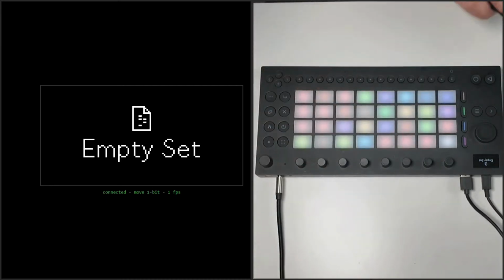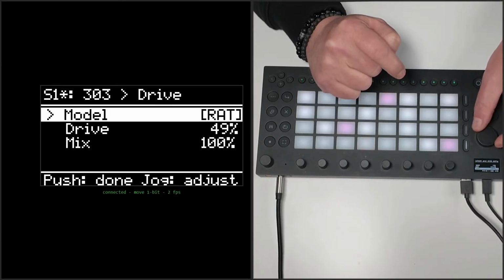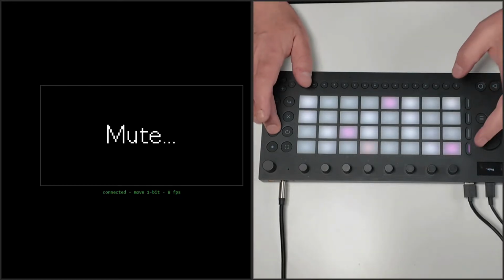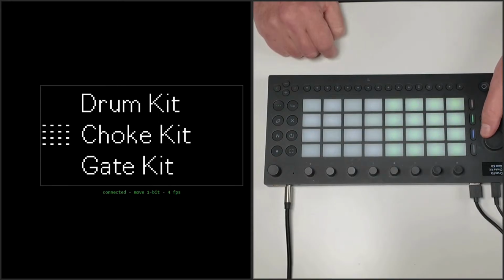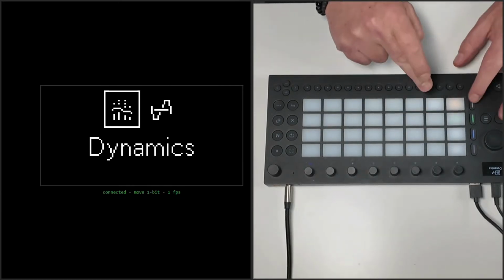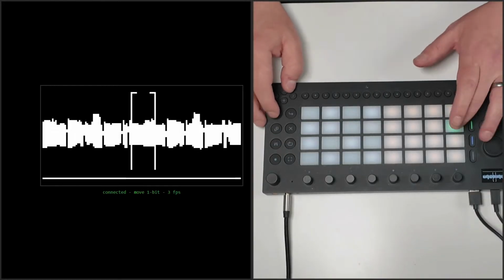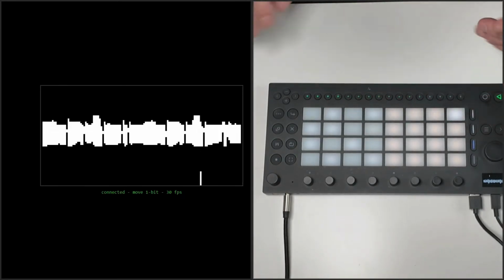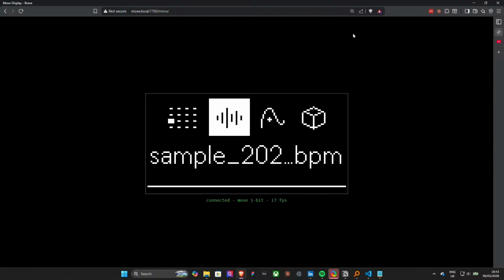Container Sessions | Ableton Move and Schwung 303 Module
Raw, unfiltered stream of whats happening in The Other Room.
Today I'm trying to make a nasty 303 distorted acid bass using the Move Everything Shadow UI / Scheung shadow UI